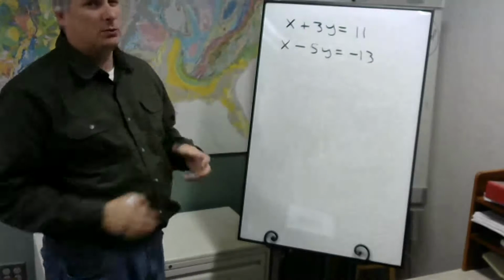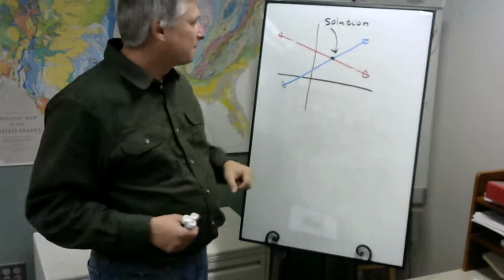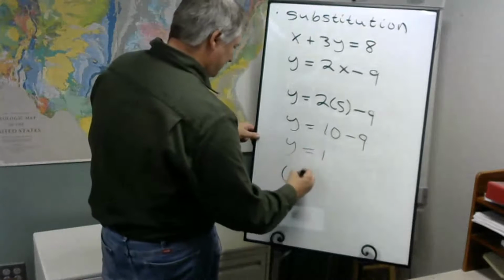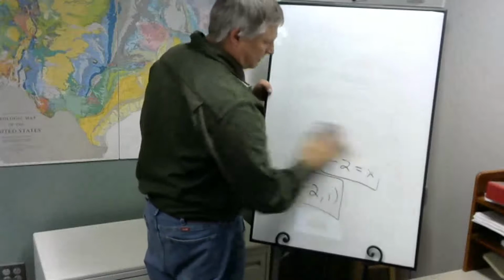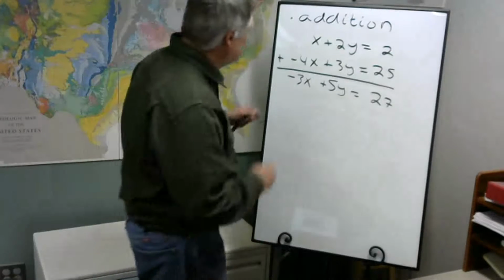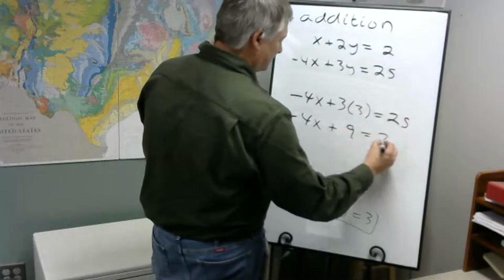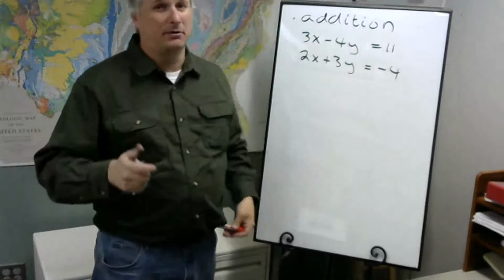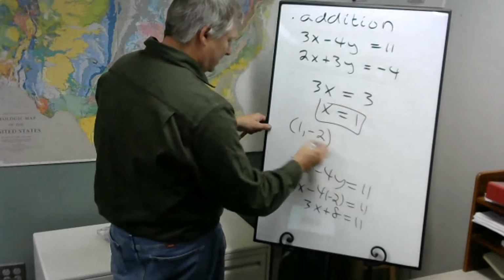College Algebra Lecture: Section 8.1